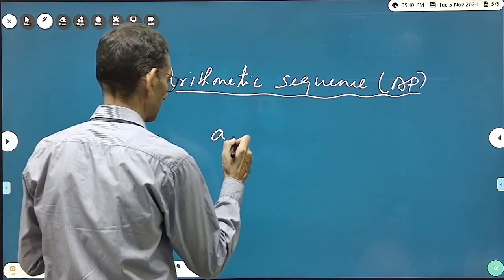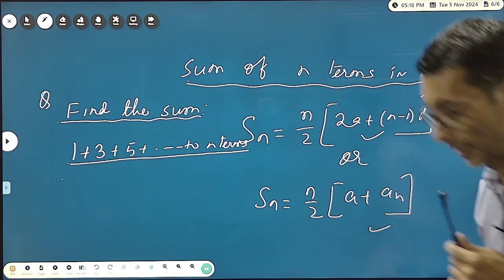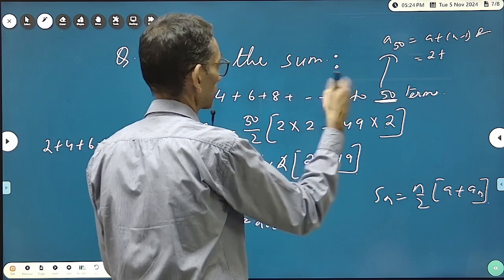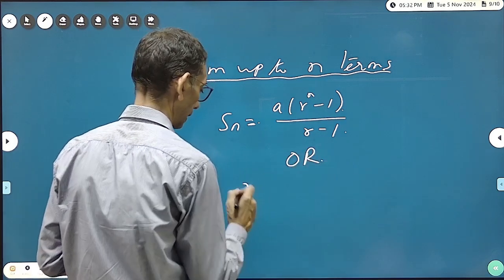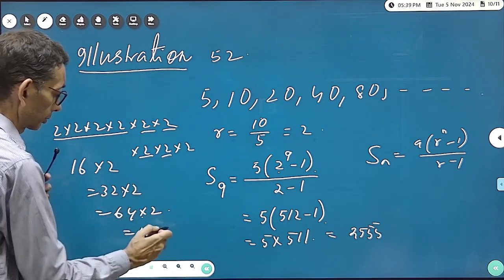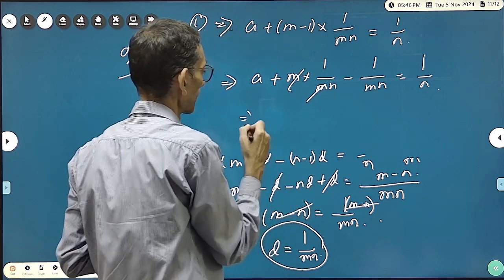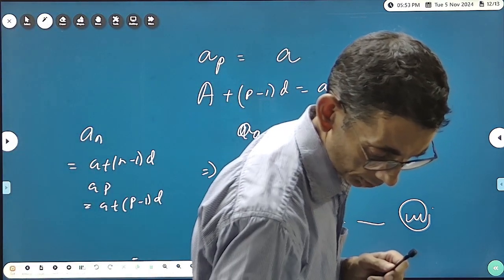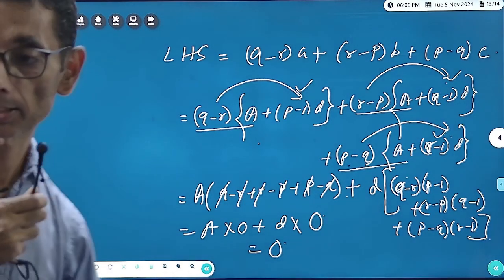05.11.2024_DEC 2024_PAPER 3_MATHEMATICS